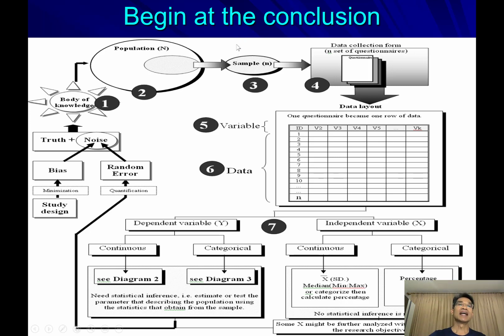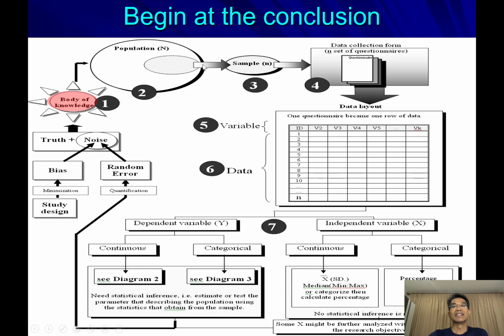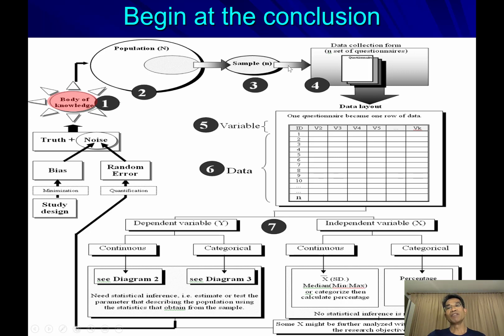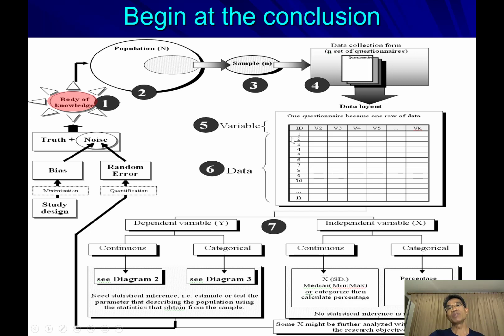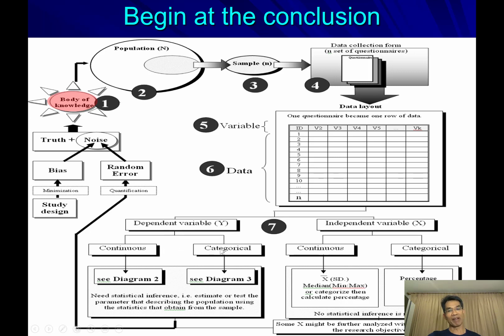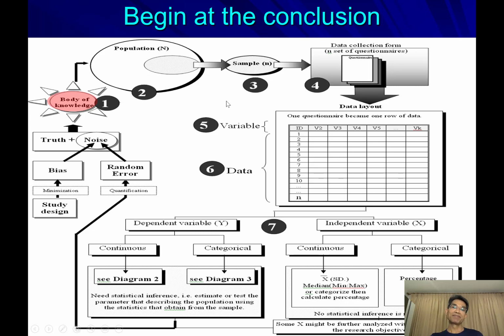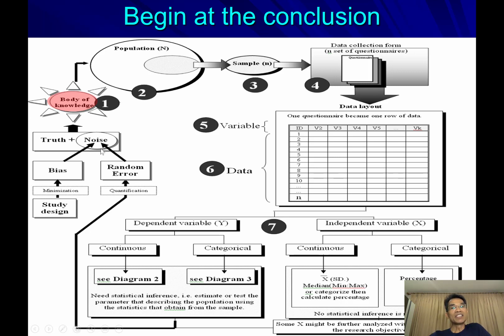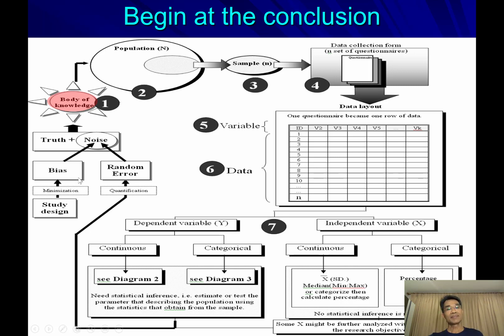StatOverview EP 01